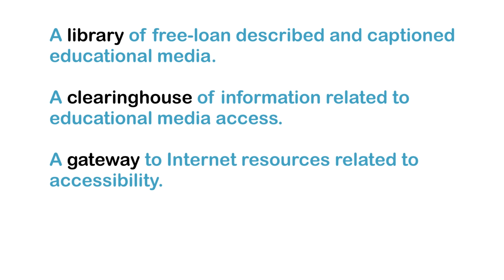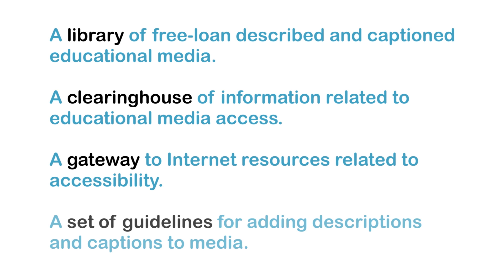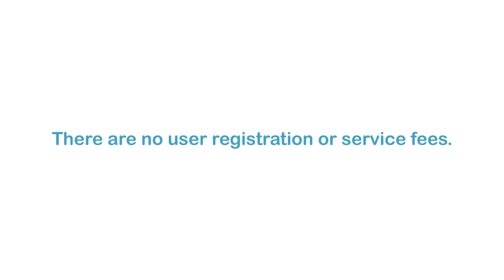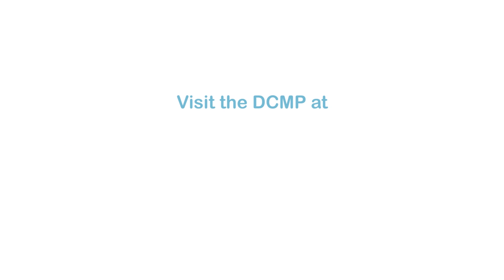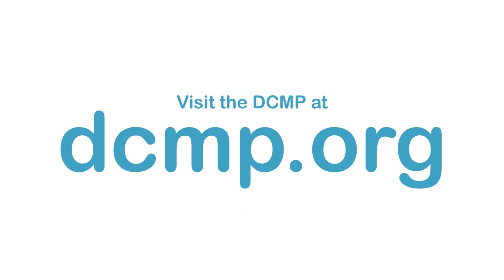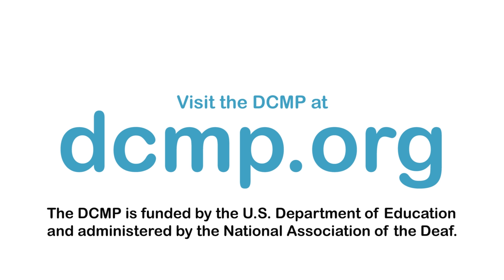Standard Deviants: Pre-Algebra (Program 4) (Accessible Preview)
This program continues the discussion of the number line and includes a review of intervals and inequalities. Other topics covered include constants, variables, and equations. Part of the "Standard Deviants: Pre-Algebra" series.